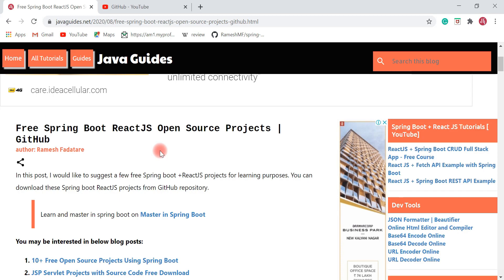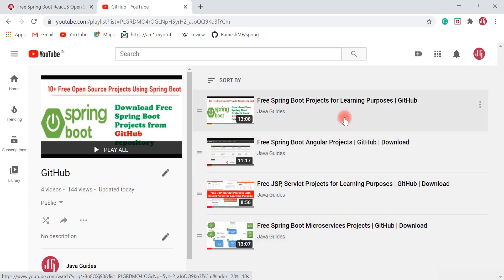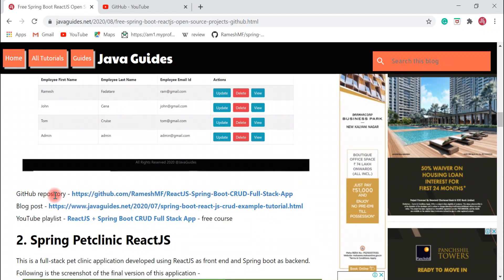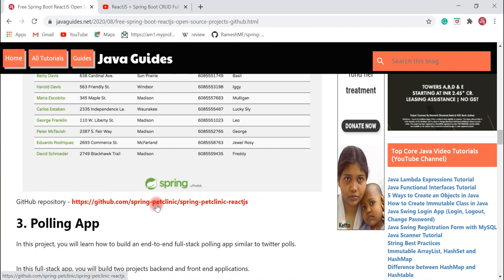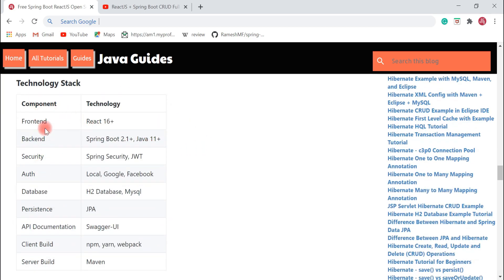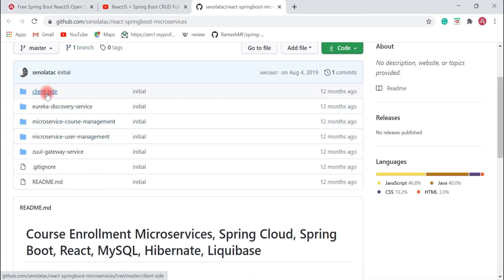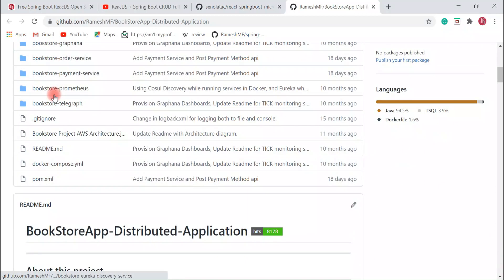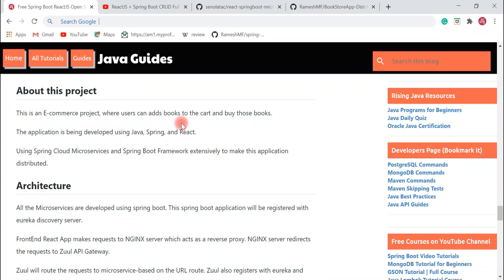Free Spring Boot ReactJS Open Source Projects | GitHub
In this video, I would like to suggest a few free Spring boot +ReactJS projects for learning purposes. You can download these Spring boot ReactJS projects from GitHub repository.